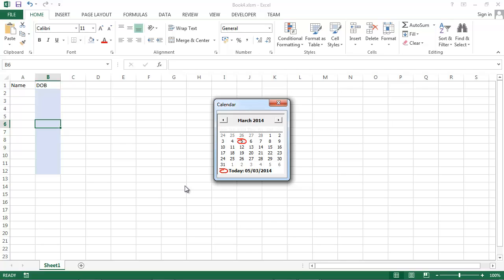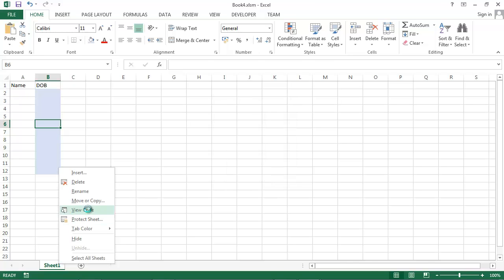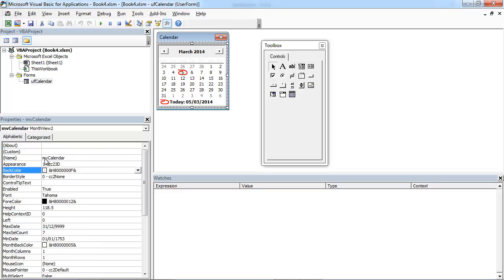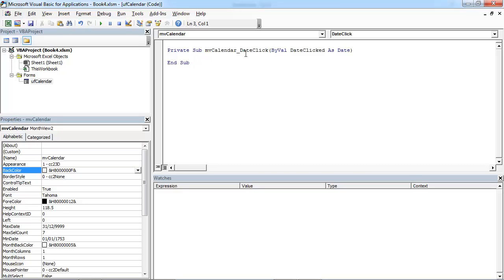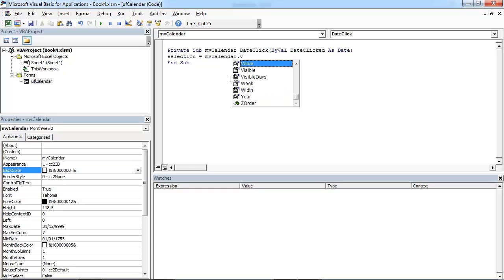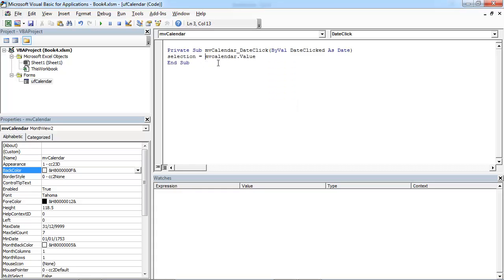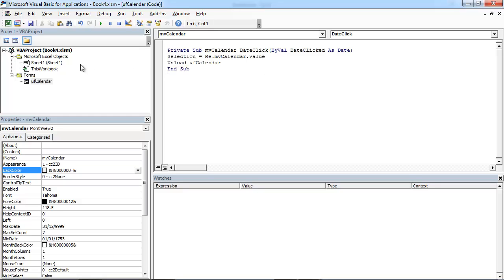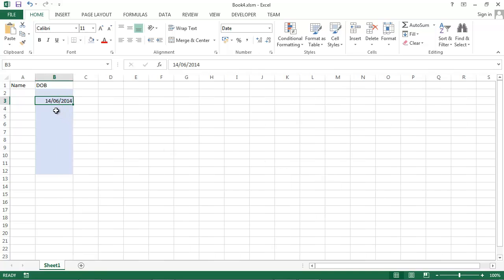Excel Pop-up Calendar #11 Insert Date Into Cell from MonthView Control (VBA)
Learn how to built Excel Pop-up Calendar - step 9 - insert date into cell from MonthView Control (VBA)